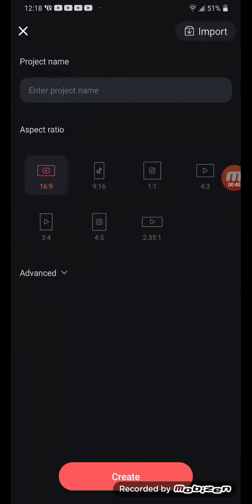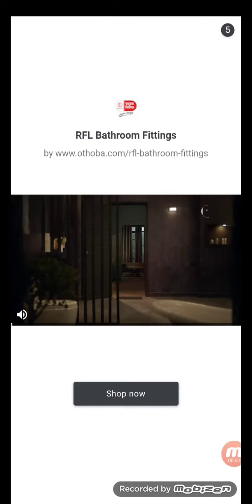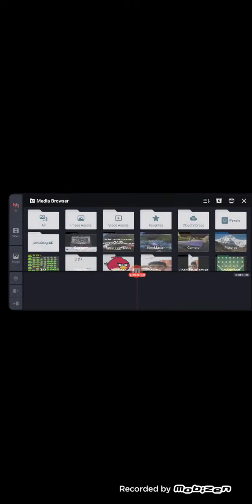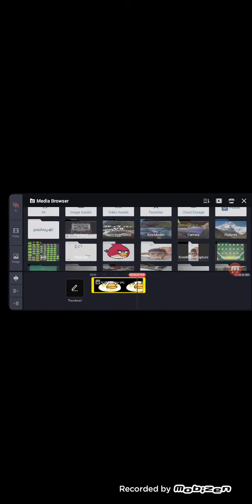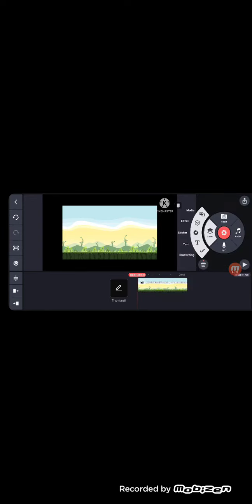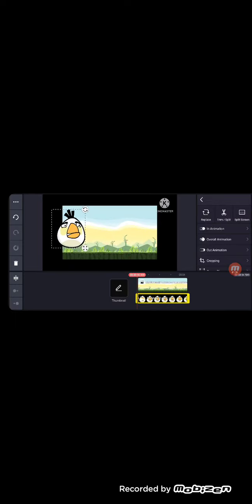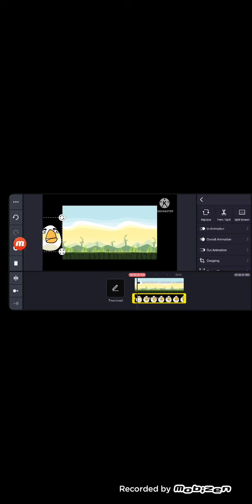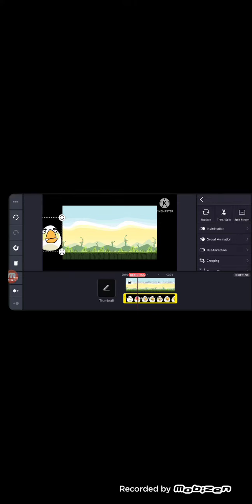Tutorial for @jayson.degrando how to make animations with kinemaster